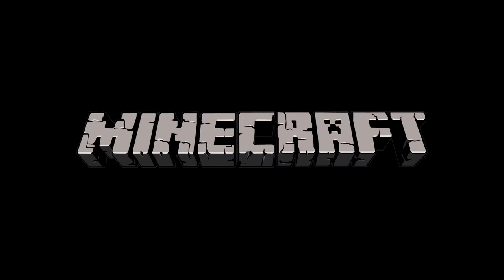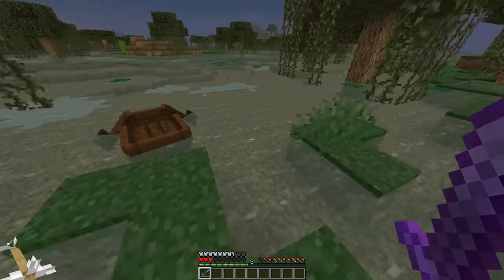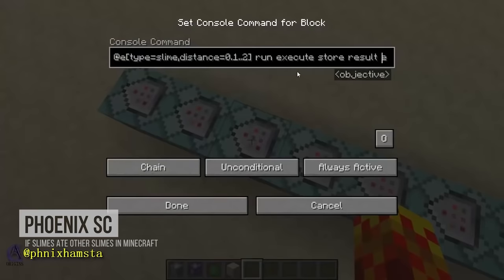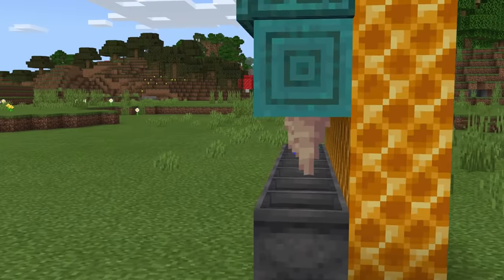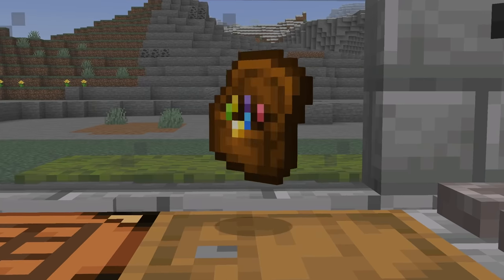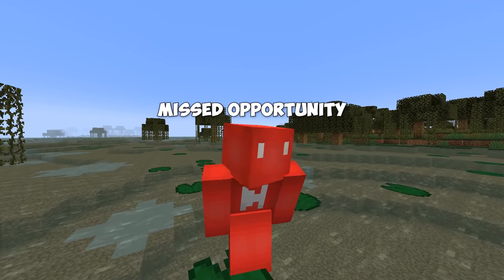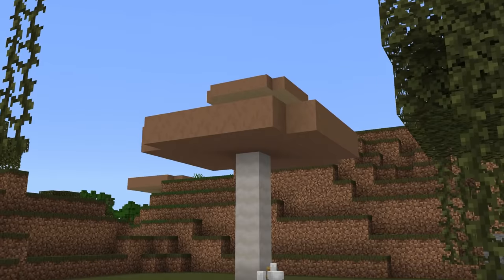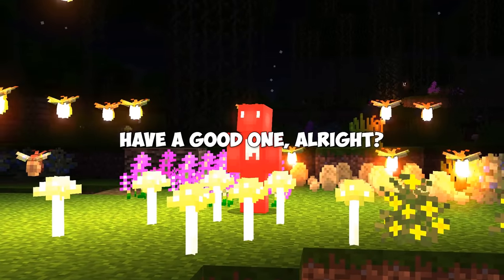19 Minecraft Updates Players Want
19 New Updates Everyone Wants in the 1.19 Wild Update! With the recent announcement of the swamp update in Minecraft Live 2021, plenty of fan-favorite features have a chance at getting added in. Whether that's slime pets to help you find slime chunks, rotten and mossy wood types, or even bigger and better boats, it's on this list. So, let's see the 19 best ways to improve and fix minecraft swamps in this Skip the Tutorial video about 19 new features for the Minecraft 1.19 swamp update overhaul!

Footage collected by Frankie Mundo, Jordan Cross, and Jaden Moore